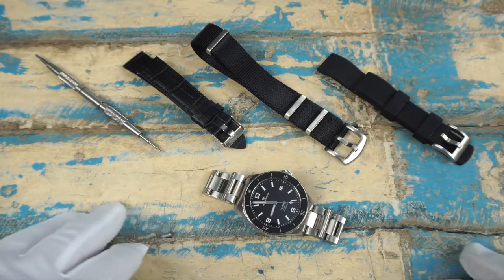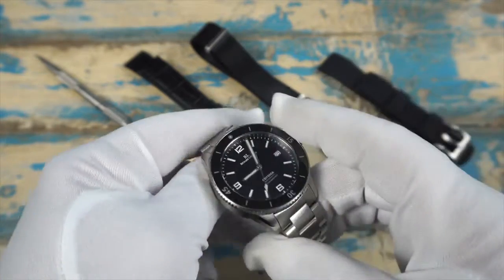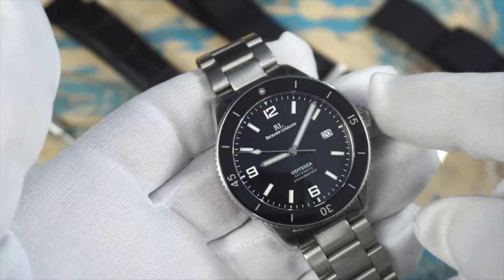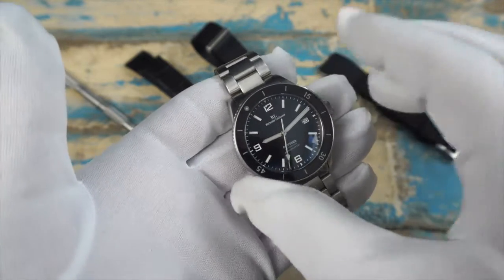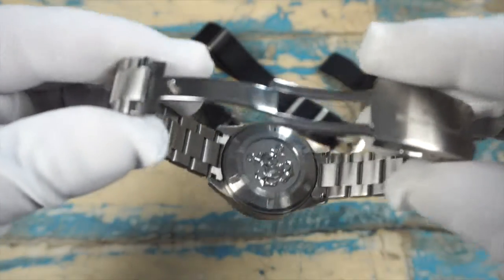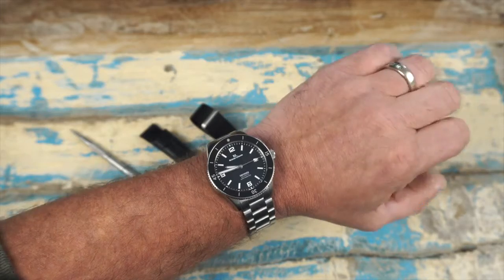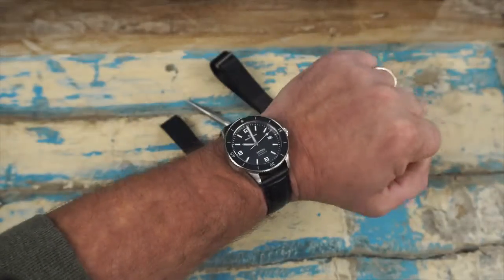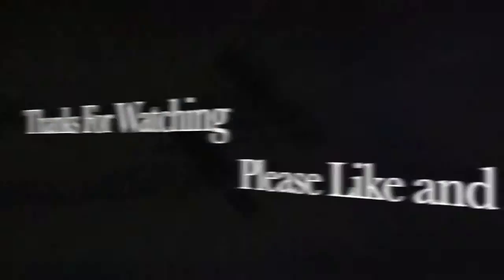Richard LeGrand Odyssea Mark II Tough to Beat At $300!! | Nestor Atordido